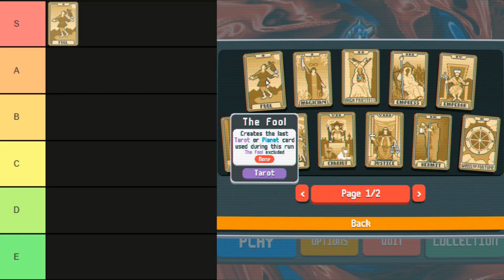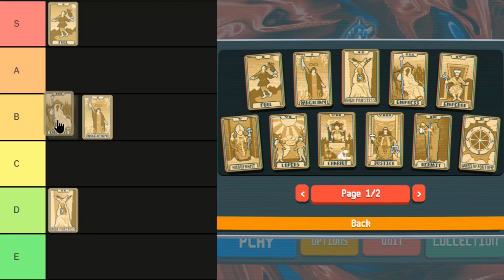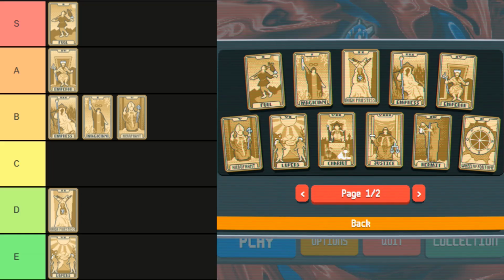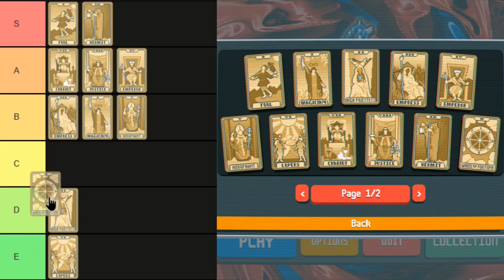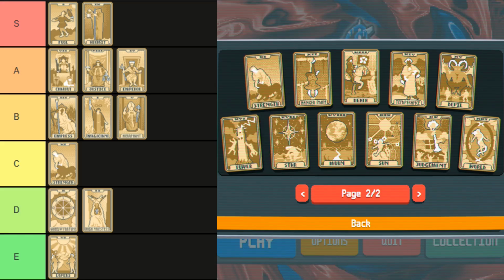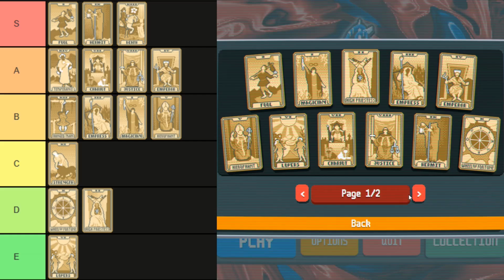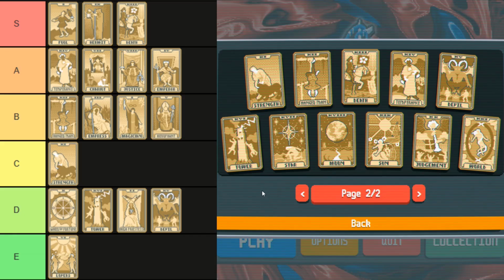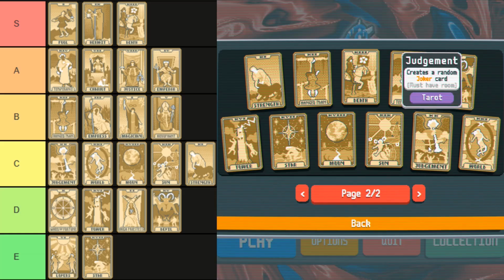Balatro Tarot Cards Tier List - What are The Best Tarot Cards? Best Tarot Cards Beginners Gold Stake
Hello, In This Video I Go Over Balatro Tarot Cards Tier List - What are The Best Tarot Cards? Best Tarot Cards Beginners Gold Stake - Video Guide Tier List

In this video I walk through the step by step guide, instructions, tutorial on what I believe are the best tarot cards in Balatro. I Hope This Video Helped!